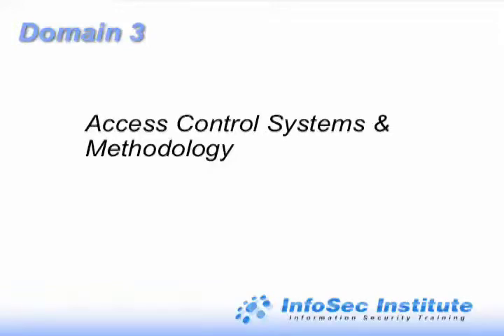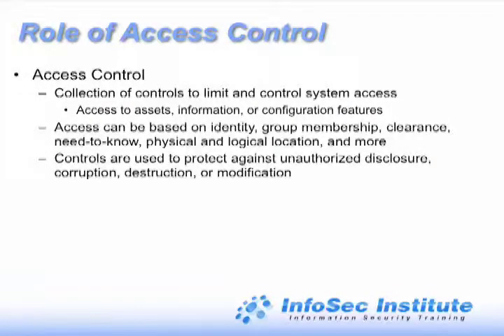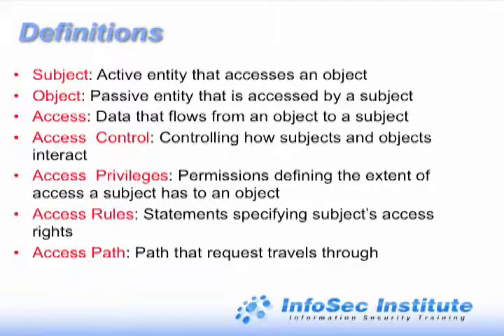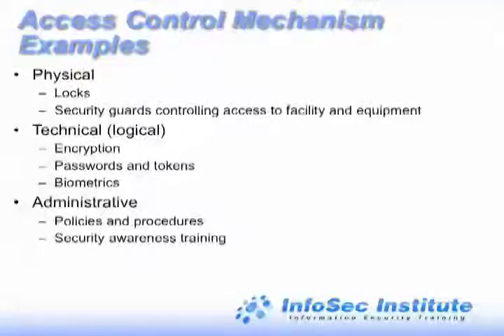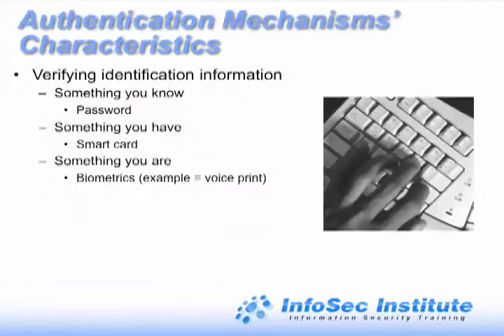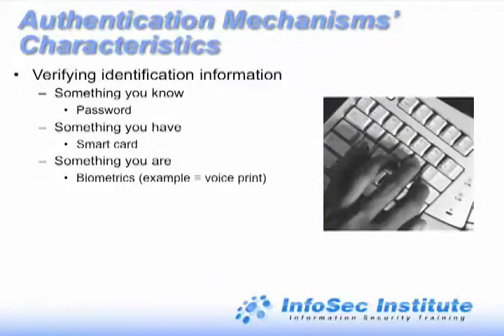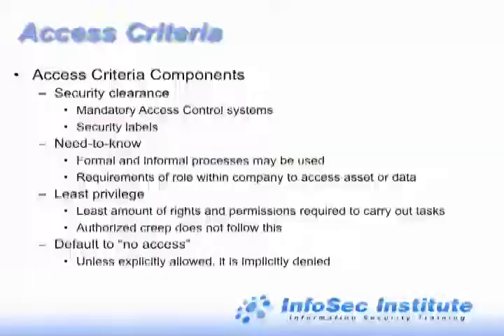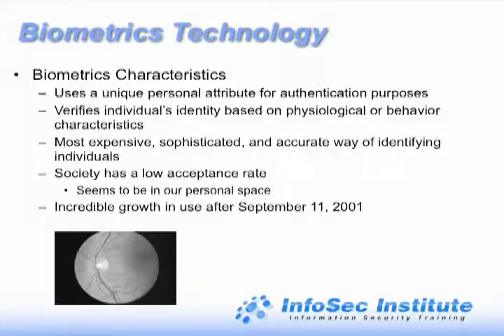CISSP Boot Camp Online Module 07